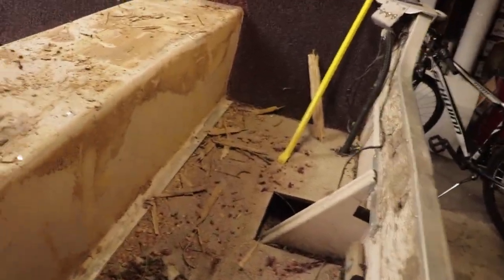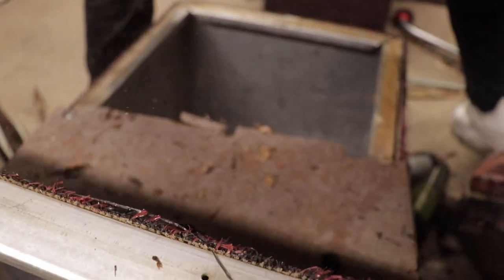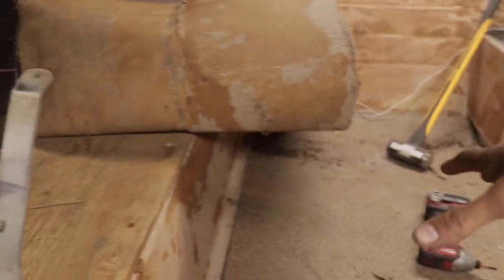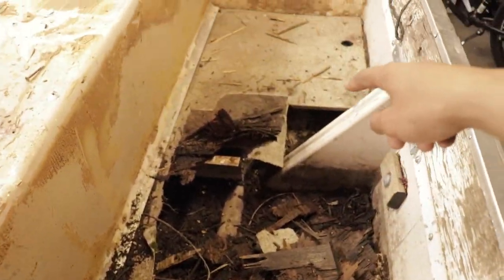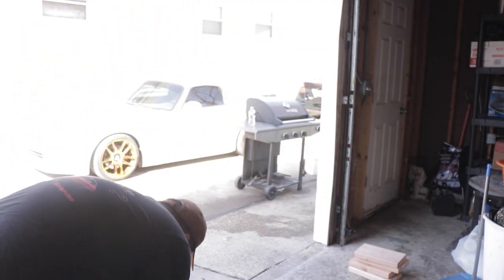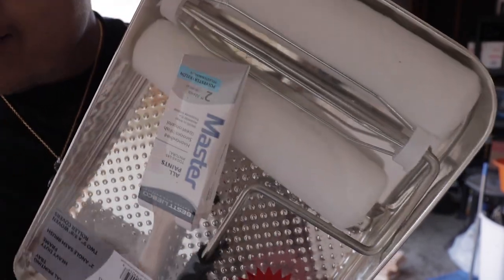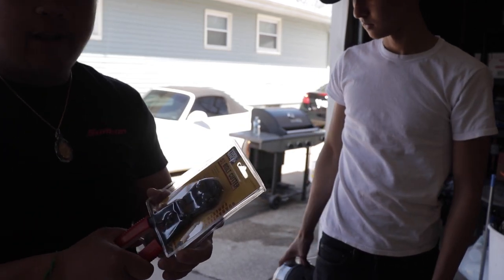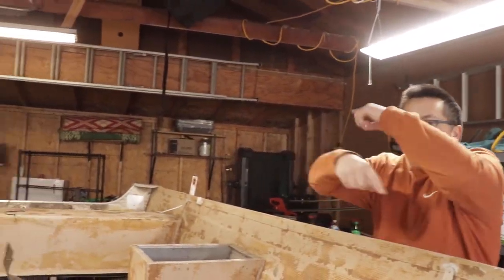Gutting A Jon Boat (Boat Build Part 1)